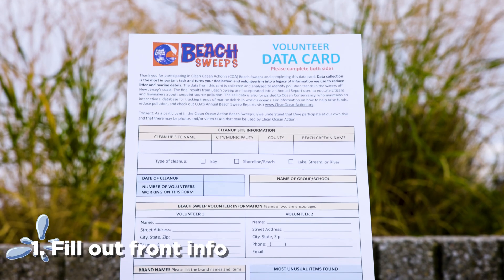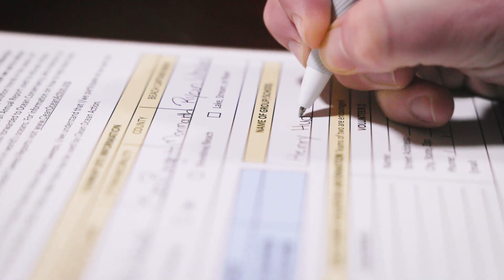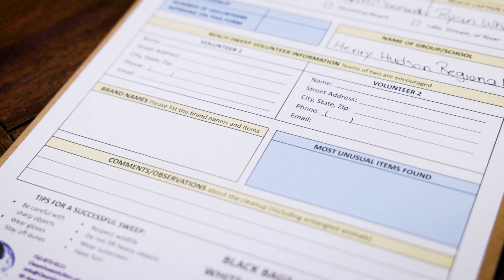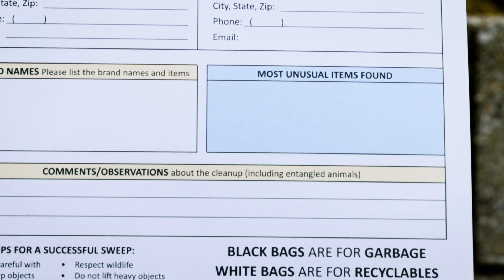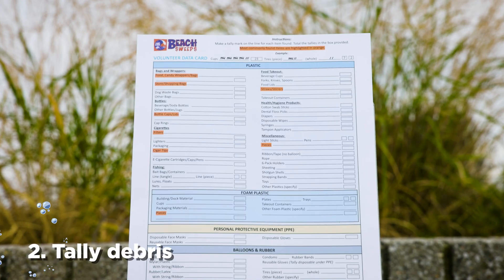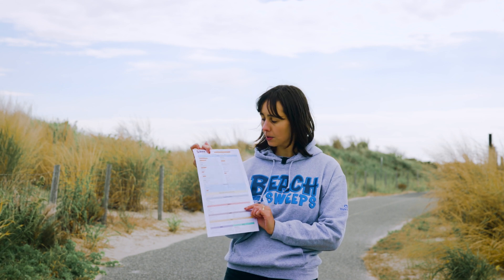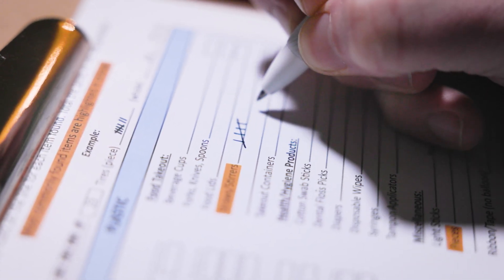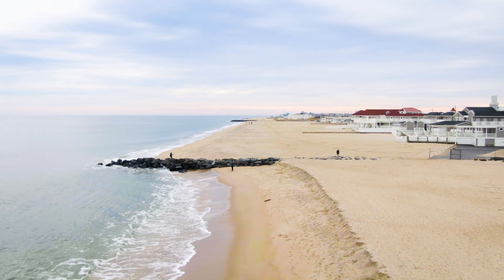COA Beach Sweep Data Card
Learn all about how to use COA's Beach Sweep Data Card!